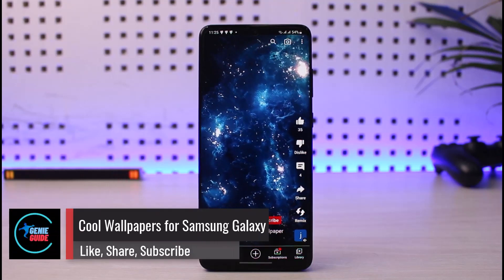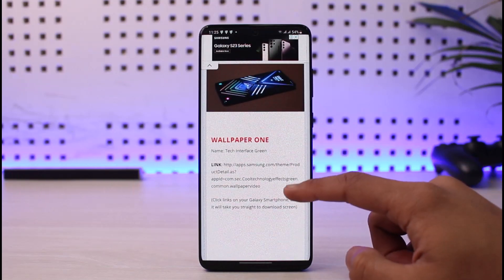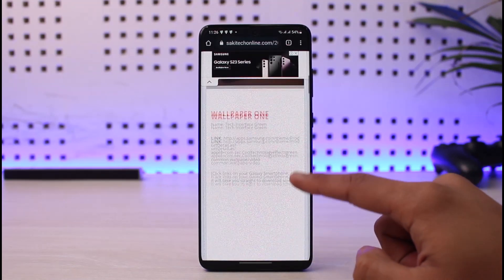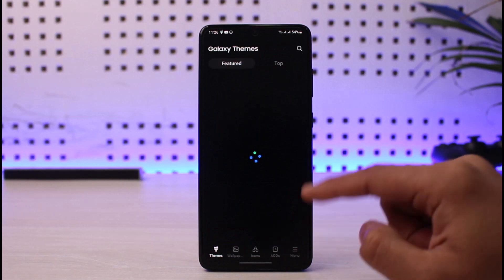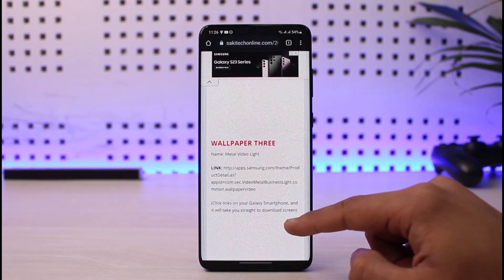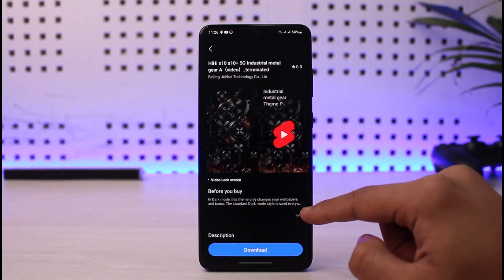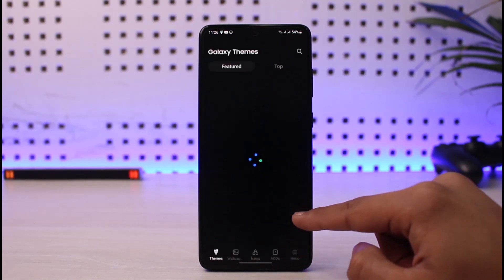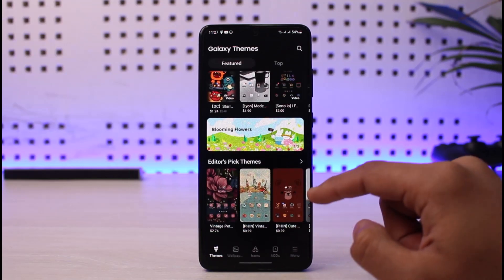Cool Wallpapers for Samsung Galaxy - Download NOW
In this video, I will show you some of the best and cool wallpapers for your Samsung Galaxy device.

~ Chapters:
0:00 Introduction
0:13 Wallpaper 1
0:24 Wallpaper 2
0:40 Wallpaper 3
0:52 Wallpaper 4
1:06 Wallpaper 5
1:19 Bonus Wallpaper
1:27 Conclusion